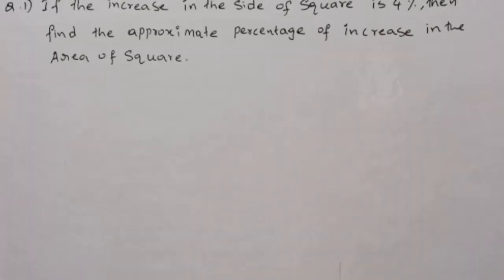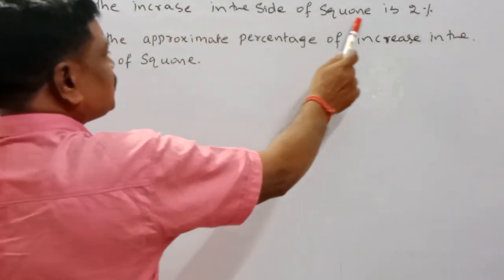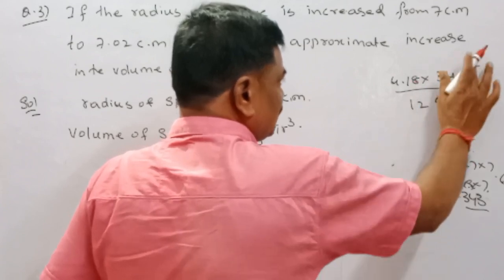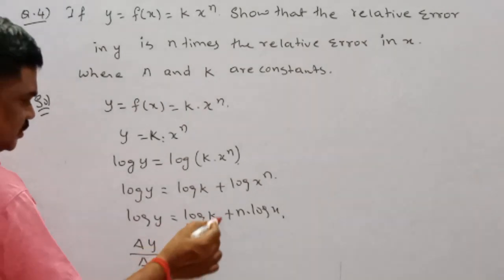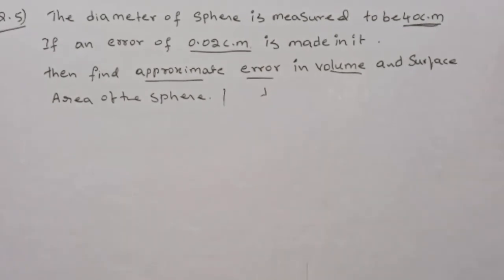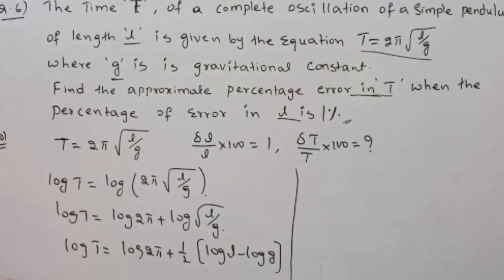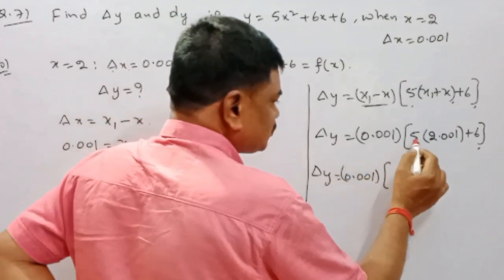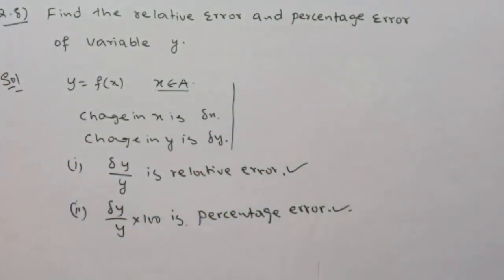problems on application of derivatives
important VSAQ on application of differentiation
for IPE